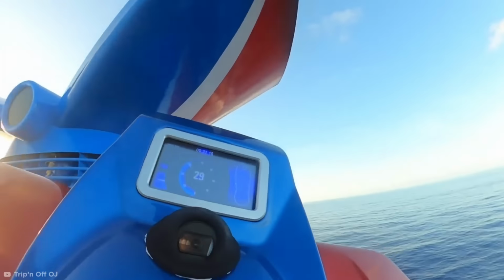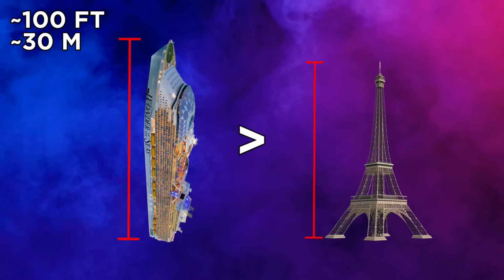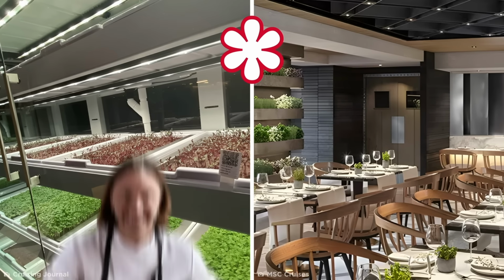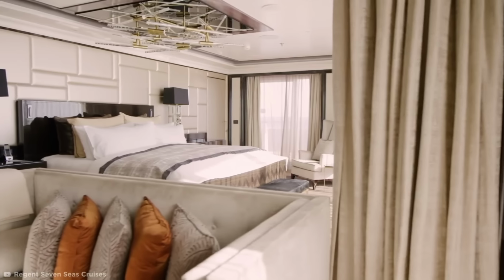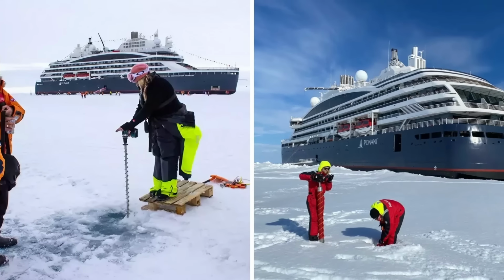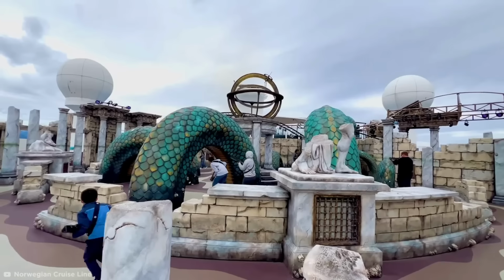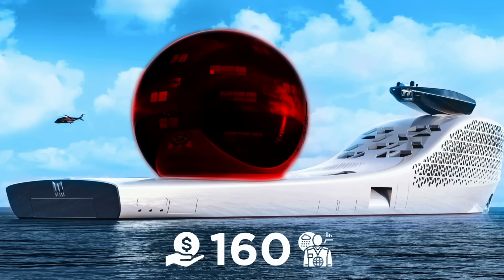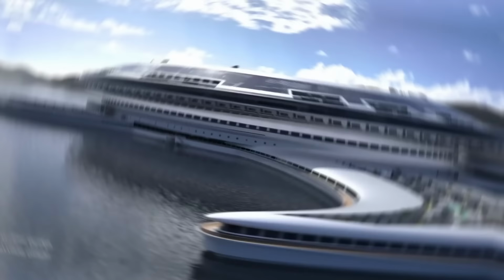When Luxury at Sea Gets Completely Out of Hand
Legal Stuff.